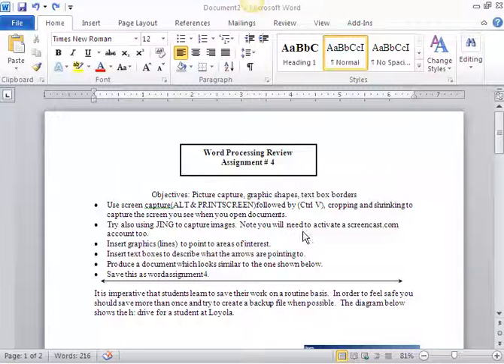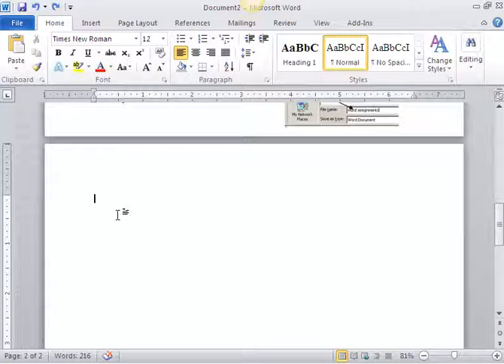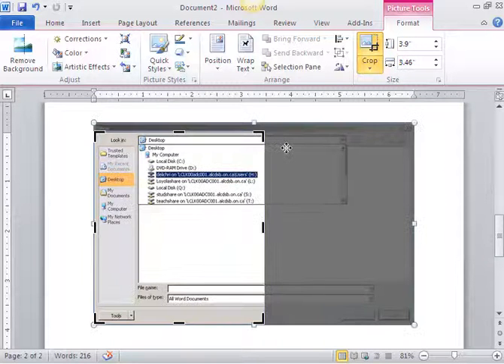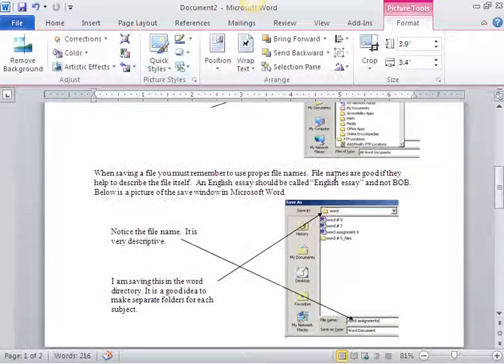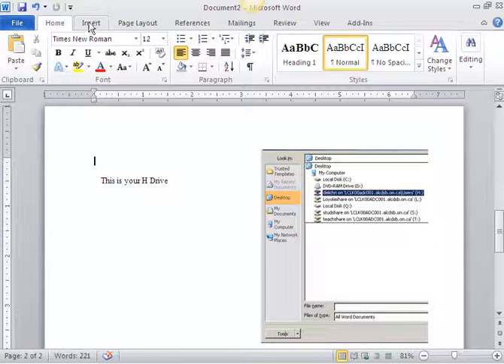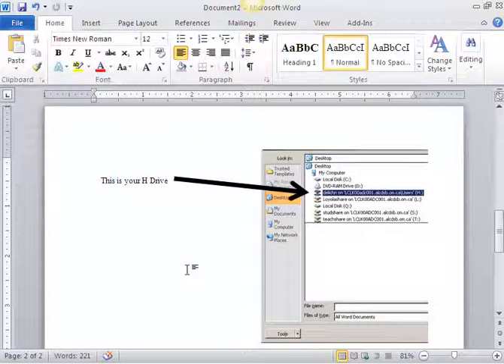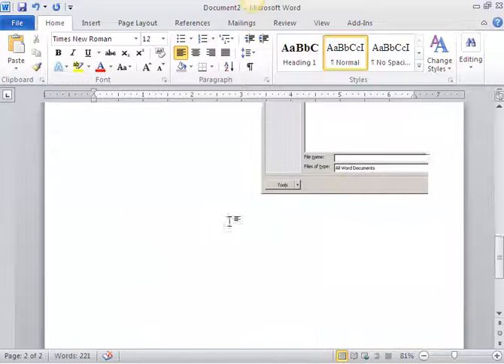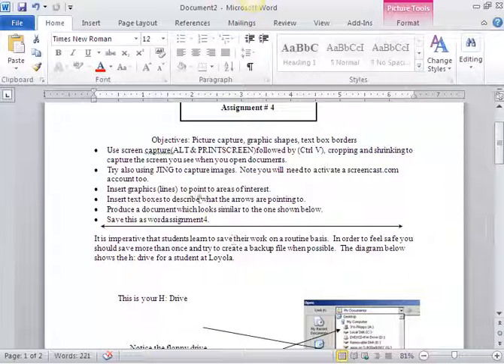BTA3O Word Assignment 4